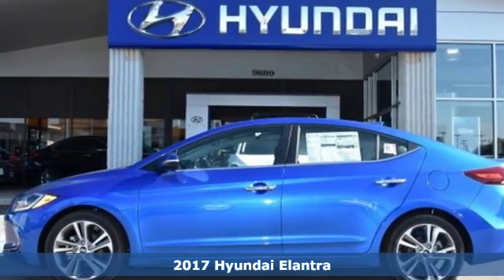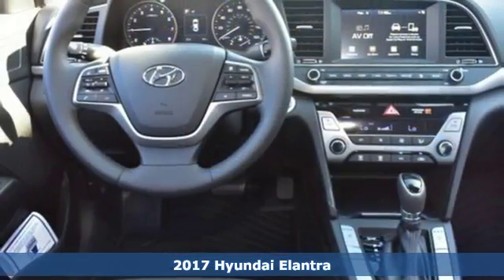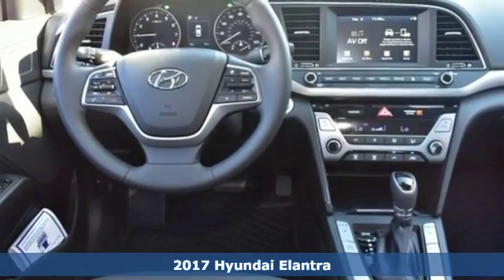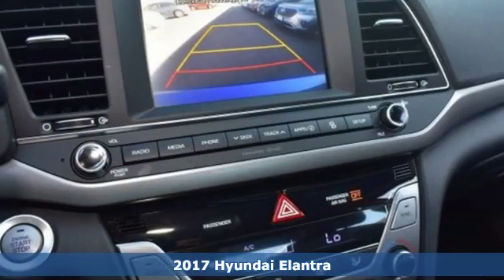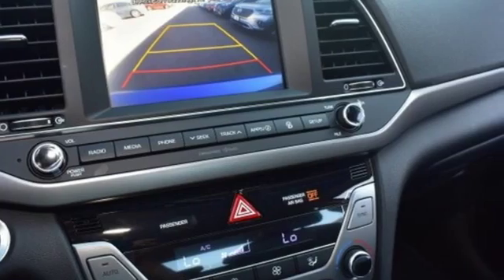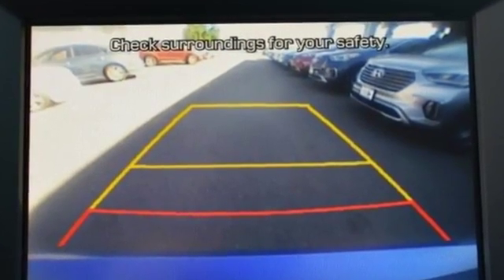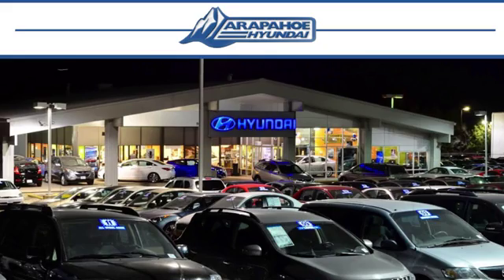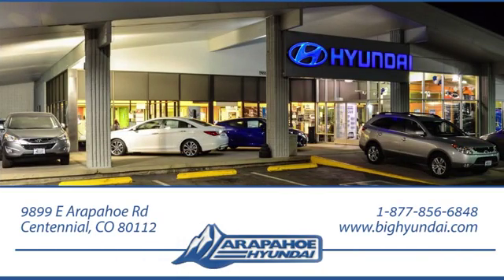New 2017 Hyundai Elantra Denver CO Centennial, CO #157657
Year: 2017
Make: Hyundai
Model: Elantra
Trim: Limited
Engine: 2.0L 4-Cylinder DOHC 16V
Transmission: 6-Speed Automatic with Shiftronic
Interior: Black
Stock #: 157657
VIN: 5NPD84LF2HH157657
2.0L atkinson 4cyl engine, drive mode select (6spd A/T only), Front disk/ rear drum brakes, motor driven power steering (MDPS), 7 airbags including driver's knee airbag, VSM, ESC,TCS, HAC, ABS, EBD, & TPMS, adjustable head restraints for front seats, projector headlights with daytime running lights, driver's blind spot mirror, air conditioning, 3.5" segment cluster display, AM/FM/CD/SiriusXM/MP3 audio 3.0A with 6 speakers and Ipod/USB auxiliary input jack, power windows with driver's auto-down, power door locks, power outisede mirrors, and remote keyless entry system with alarm, tilt-and-telescopic steering wheel, front 2 speed intermittent wipers, map lights and sunglass holder, dome lamp and cargo area light, 6-way adjustable driver's seat including height adjustment for both deiver and passenger, front and rear door map pockets, lower console storage box cover, center console with sotrage comparment and armrest, solar glass, trunk lid inner cover, 60/40 split folding rear seatback, rear cup holders, temporary spare tire, hood insulator, display audio w/ 7" touchscreen (deletes CD player) w/ Android Auto and Apple Carplay, automatic headlamp control, rearview camera w/ dynamic guidelines, steering wheel audio controls, cruise control, bluetooth hands-free phone, heated outside mirrors, LED daytime running lights, front passenger seatback pocket, blind spot detection w/ rear Cross-traffic alert 3.5" monochromatic cluster display, poximity key entry with push button start, immobilizer and smart trunk release, dual auto temp control with auto defogger, heated front seats, leather steering wheel & shift knob, illiminated vanity mirrors and sunvisor extensions, auto-up driver's window, sliding center armrest, 17" alloy wheels w/ P225/45R17 tires, 4-wheel disc brakes, power driver's seat w/ lumbar support, leather seating surfaces, Blue Link (Gen 2), LED taillights, Dual USB, rear center armrest &integrated cup holders, adjustable head restraints for all positions, unique chrome grille, side mirror turn signal indicators, chrome beltline & door handlesbr Price includes: $500 - Sales Event Cash. Exp. 07/31/2017, $3,000 - Retail Bonus Cash. Exp. 07/31/2017, $750 - HMF Bonus APR Cash - Standard - CE/SC/SO/WE. Exp. 07/31/2017

Address:
9899 E Arapahoe Rd